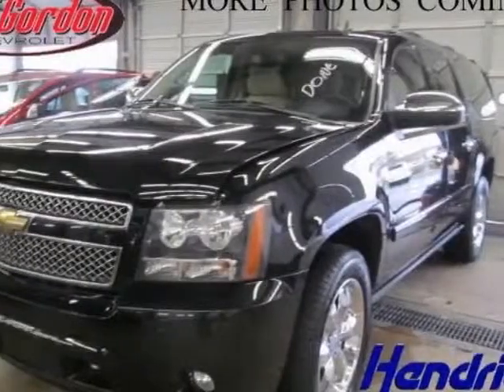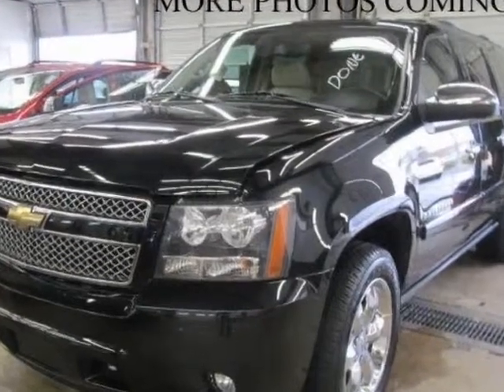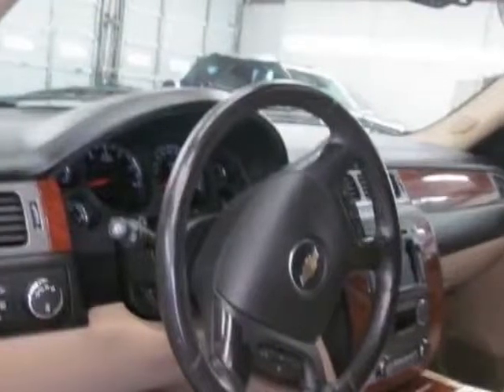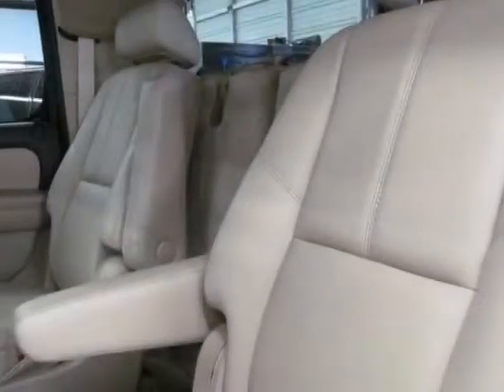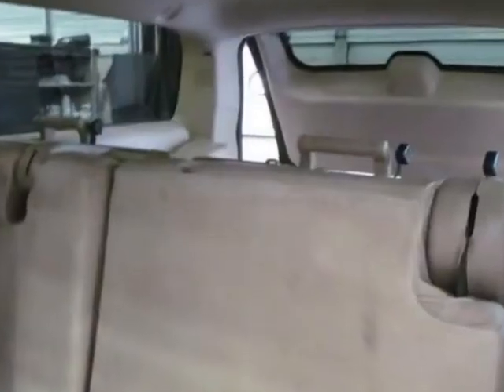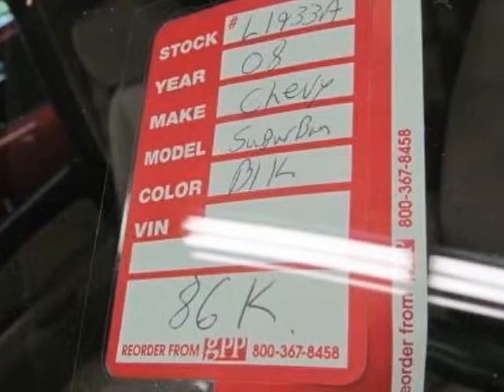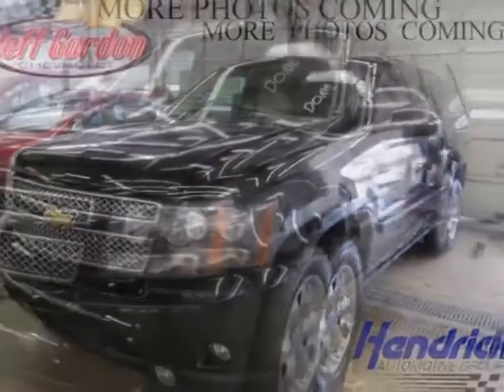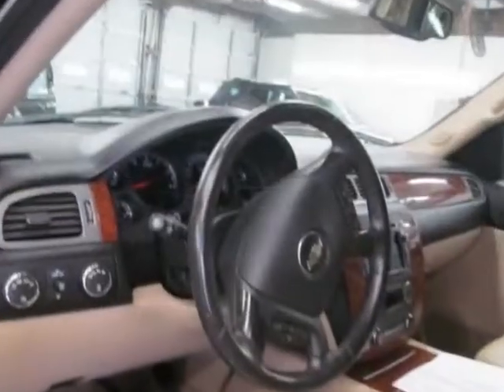2008 Chevrolet Suburban 4WD 4dr 1500 LTZ SUV - Wilmington, NC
Jeff Gordon Chevrolet, Wilmington, NC - Chevrolet Suburban LTZ